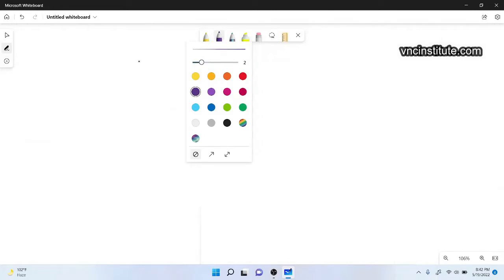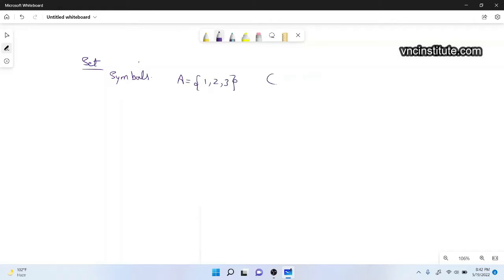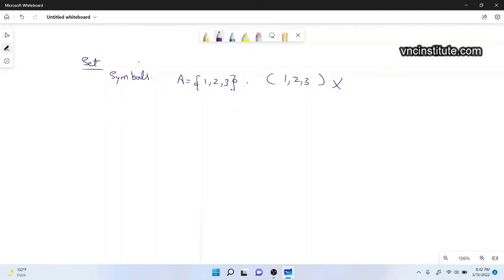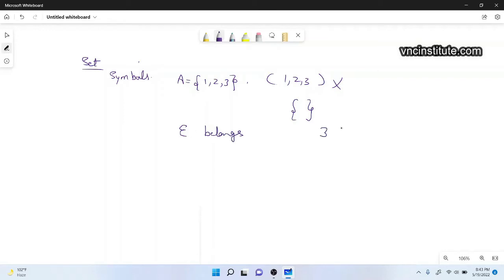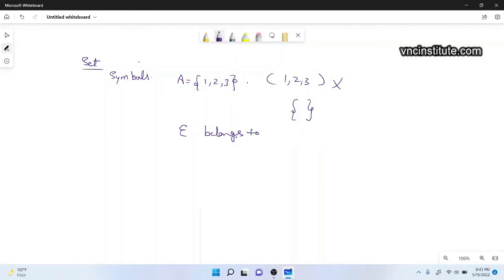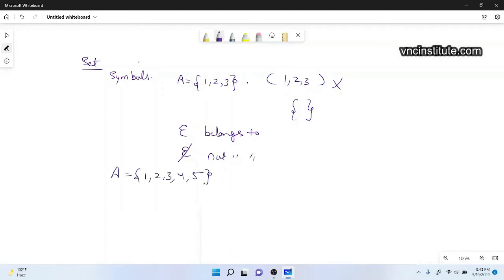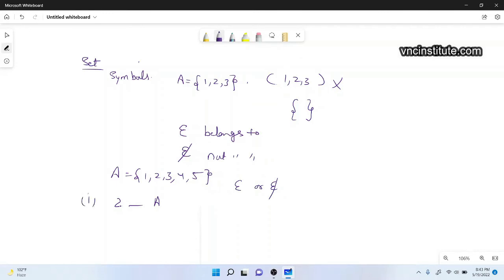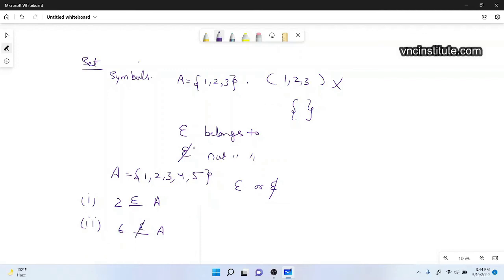Important Symbols to understand Sets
TechDoctorIn  Channel was developed for Learning New About Artificial Intelligence, Machine Learning, and With Innovative Project Ideas.
Futuristic Versions of Artificial Intelligence (AI)
Lecture Series Artificial Intelligence (AI)
Tricks for Maths and Science
Practical Machine Learning
Useful Facts
How To Do Ph.D. In Three Years
Lecture Series : Digital Electronics
Lecture Series: Tanner Tool
TechDoctorIn is a very useful educational channel run by Dr. Pawan Whig Senior IEEE Member. The content is verified by him at it is very useful.